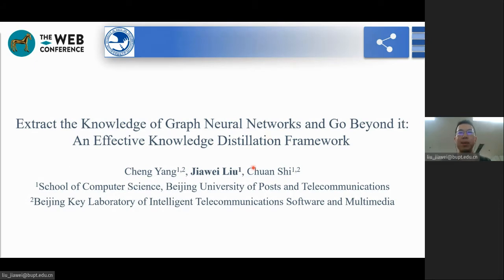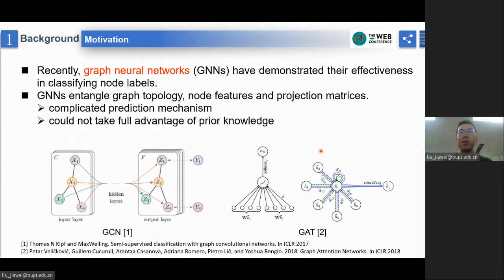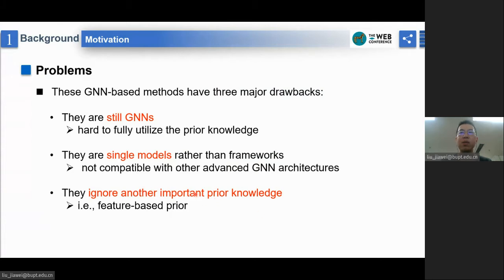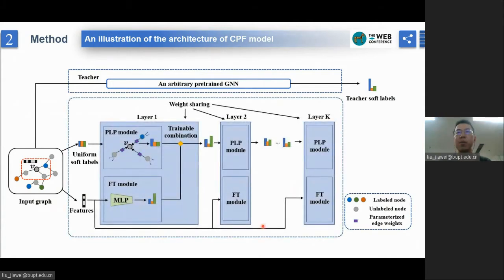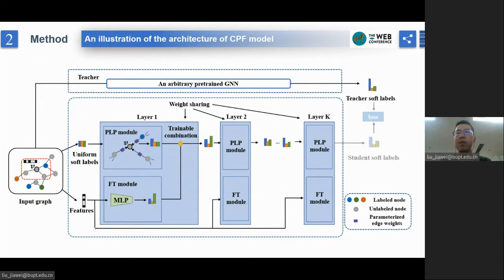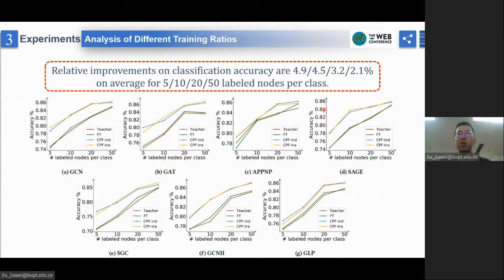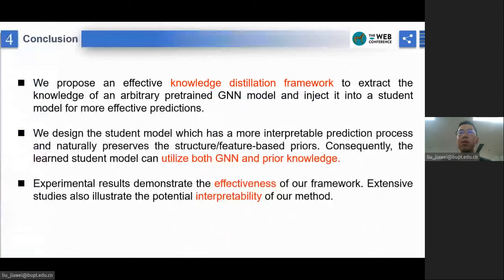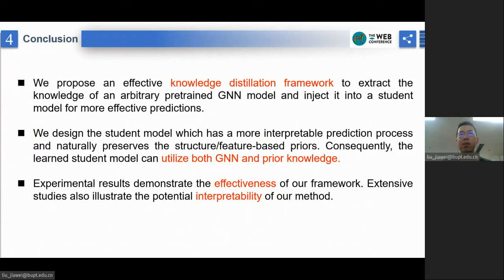Extract the Knowledge of Graph Neural Networks and Go Beyond it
Extract the Knowledge of Graph Neural Networks and Go Beyond it:  An Effective Knowledge Distillation Framework

Authors: Cheng Yang,  Jiawei Liu,  Chuan Shi